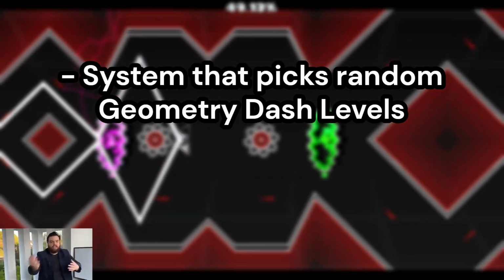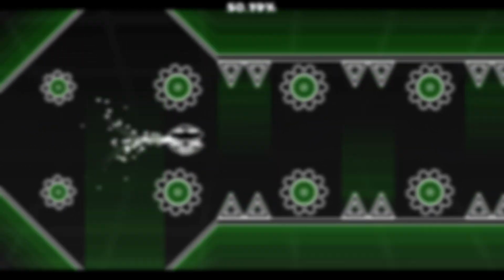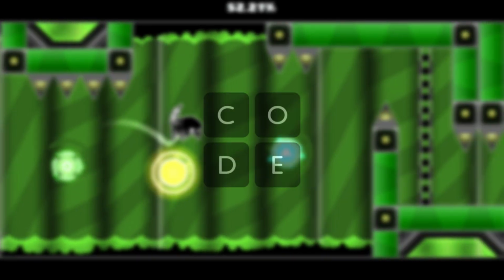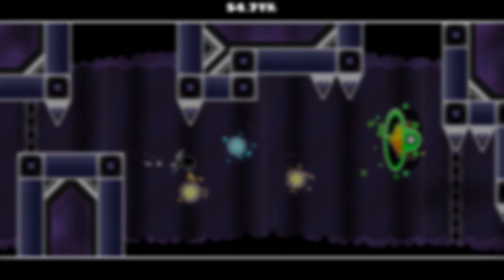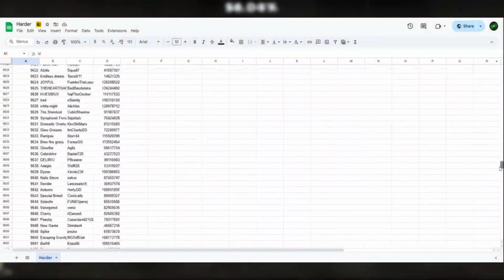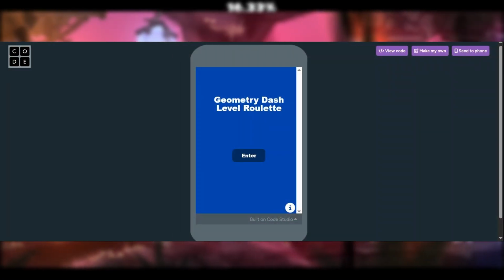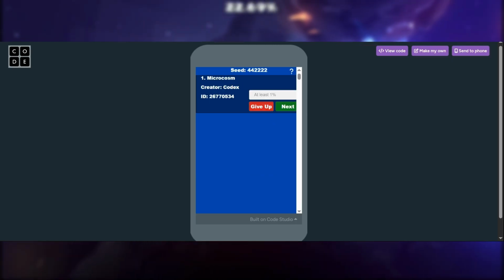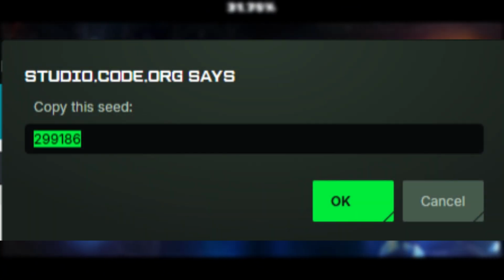I Made Geometry Dash Level Roulette in Code org (App Lab)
Hi everyone this is my first every video and first time editing, I hope you enjoyed my video ^_^
Turn on on captions for a better experience

00:00 Intro
00:14 Where It All Began
00:45 MIT App Inventor
01:04 Code.org
01:10 Nov 14
01:17 Nov 15
01:21 Nov 16
01:49 Nov 22–24
01:58 Nov 25–30
02:05 Dec 1
02:18 Dec 2–4
03:00 Demo
03:49 Special Thanks
03:57 Outro